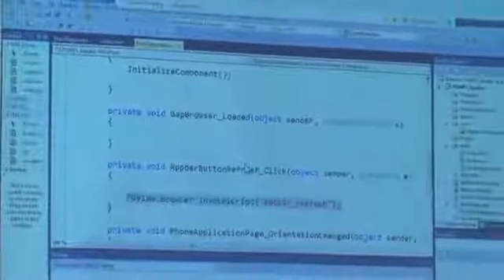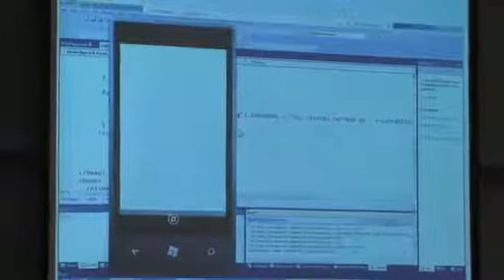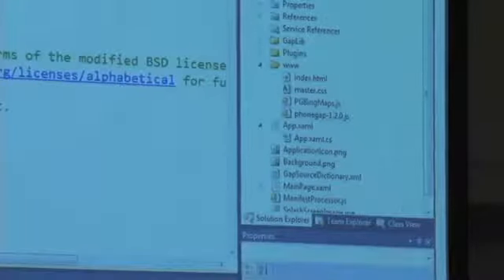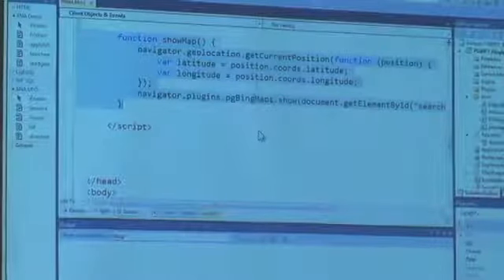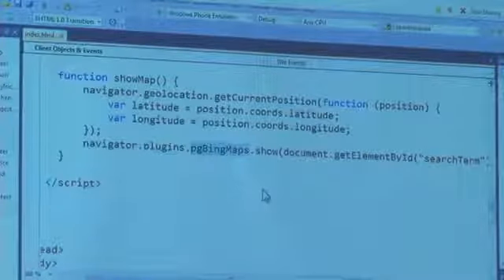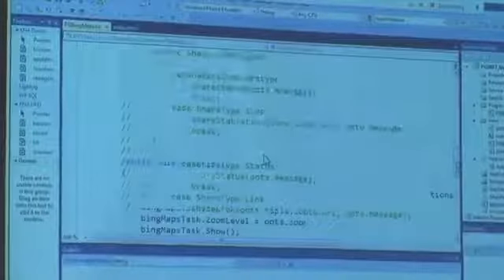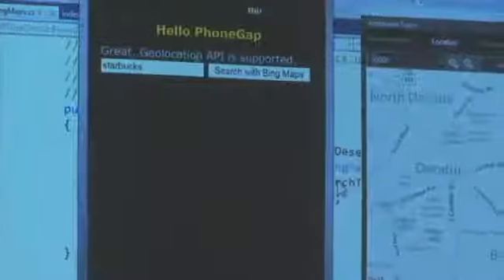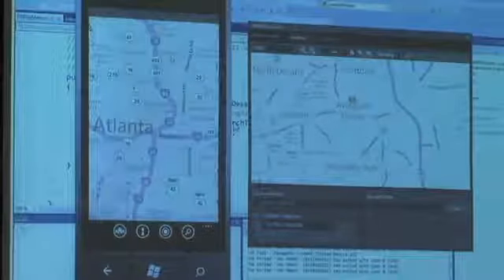iOS Mobile App Development # Mobile Software Engineering # Lecture 11 # Part 6